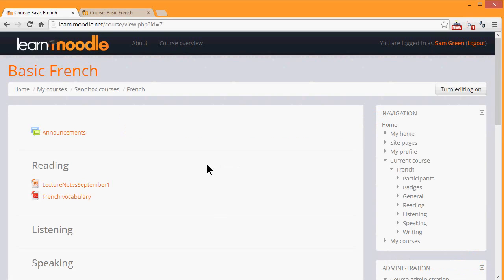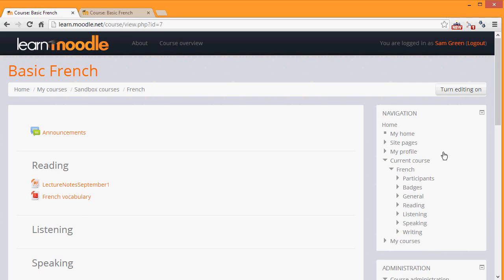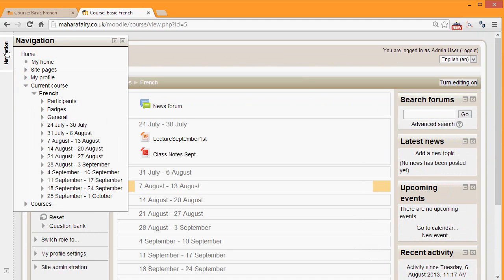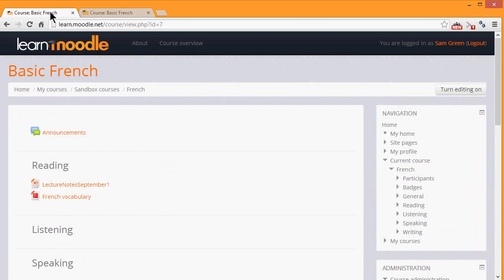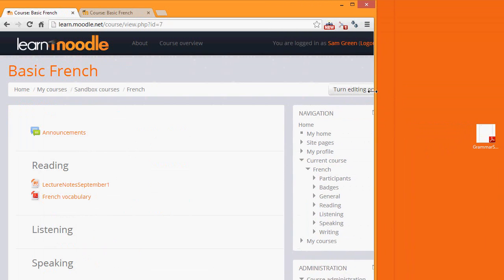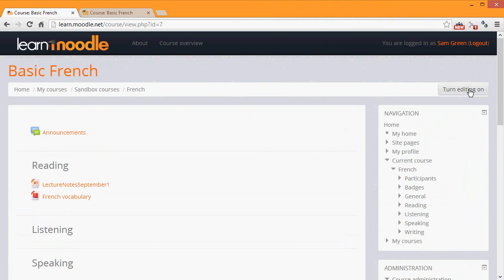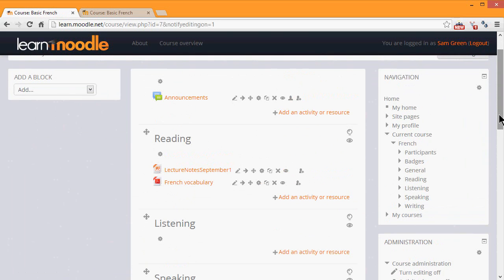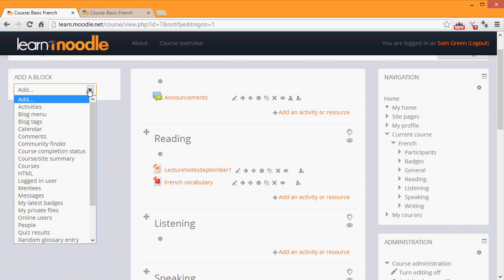What are Moodle blocks?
Overview of Moodle blocks - part of the Learn Moodle 2013 series using Moodle 2.5